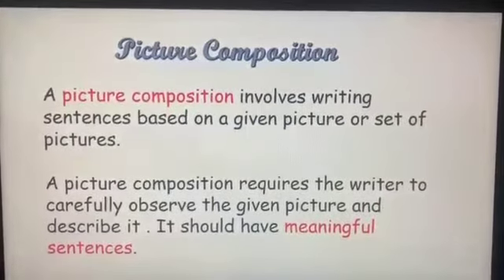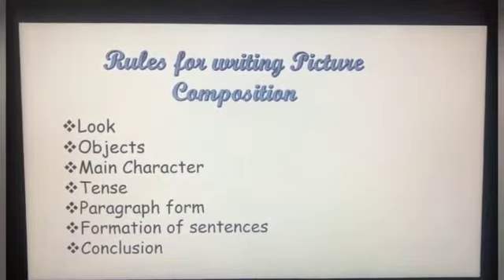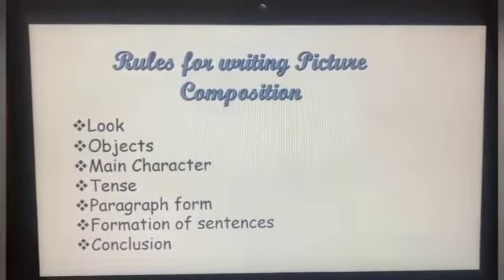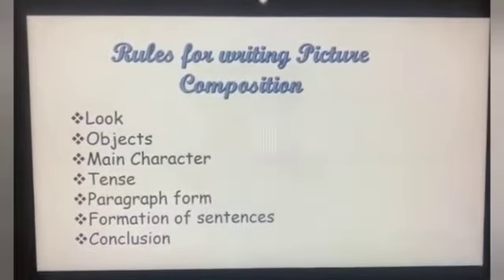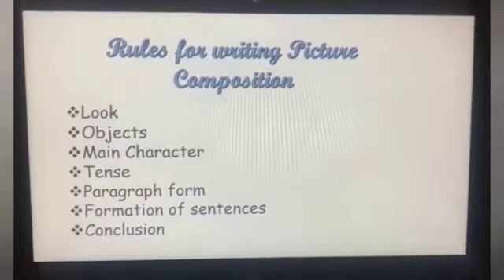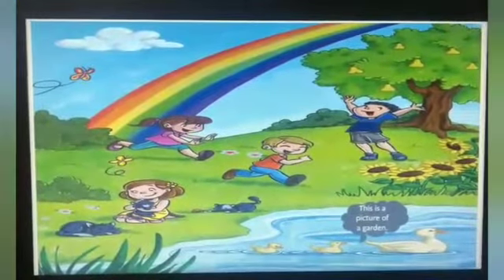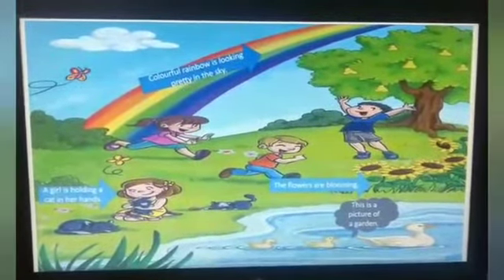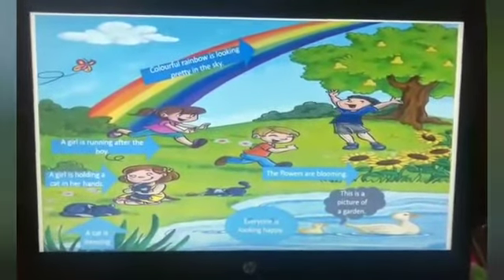30 April 2020